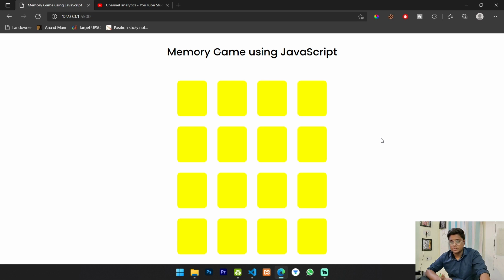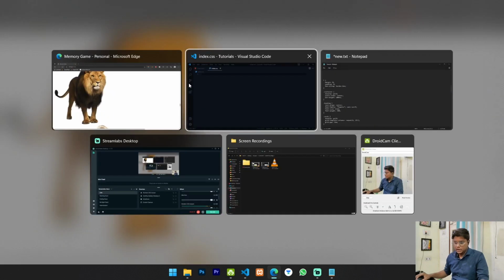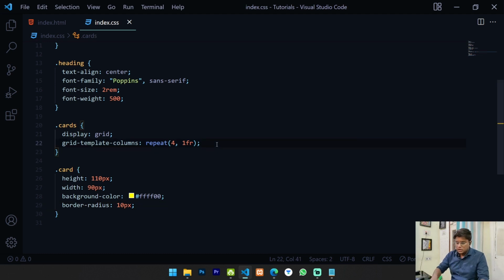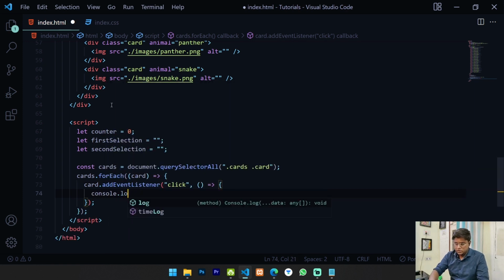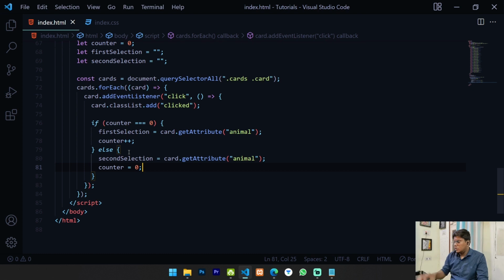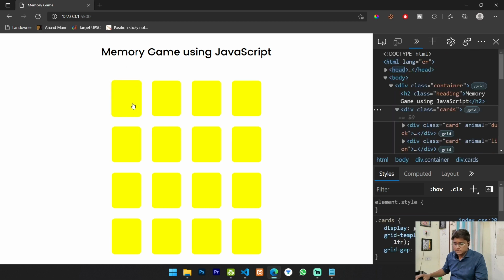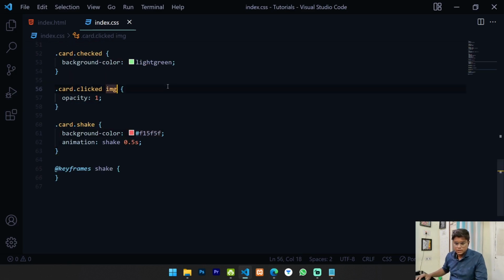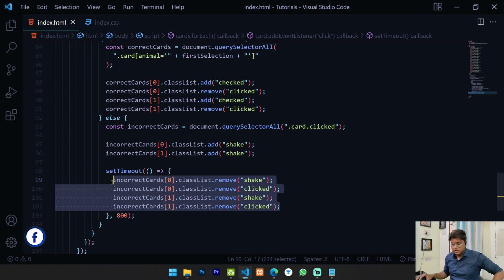Creating a Memory Game using CSS and JavaScript! Complete tutorial | Code Grind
In this video, we'll create a Memory Game using CSS and JavaScript.